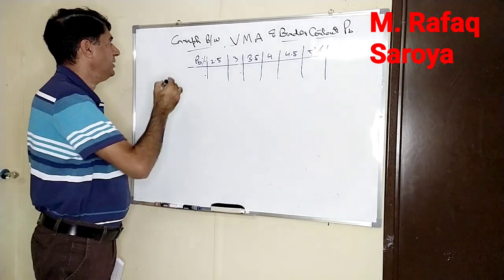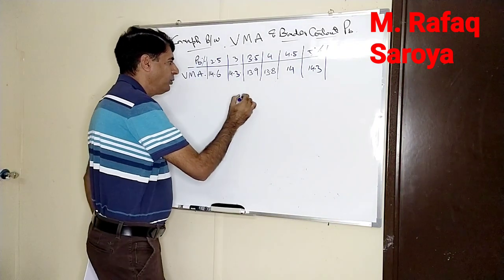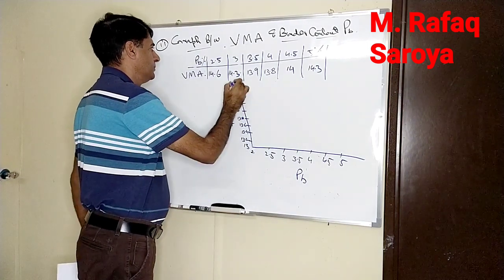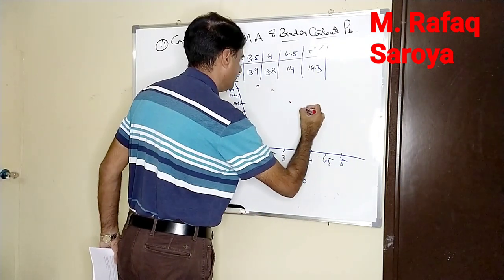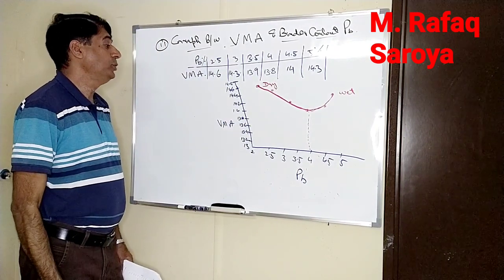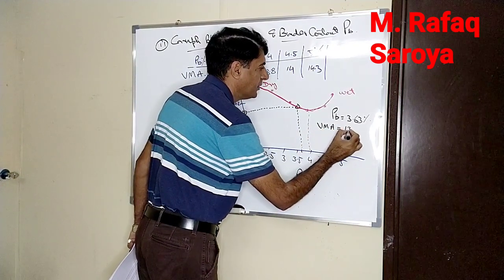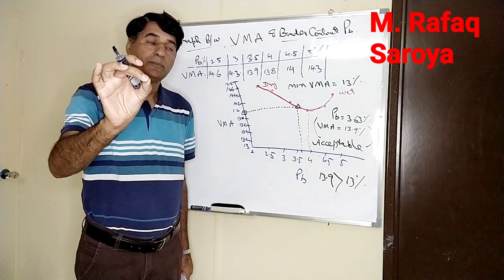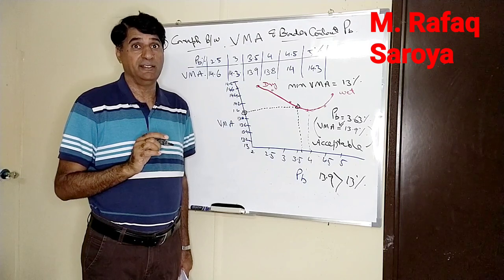Lecture 3 The Graph between VMA and Binder Content for Marshall Specimens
In this video the graph is drawn between VMA and Pb then value of VMA is taken from graph with the reference to selected binder content Pb = 3.63% At last it is checked that the taken value of VMA should comply with the technical of mix design it is very important property of design and other condition to be checked is that this value should be in the dry side of this graph on the LHS of the minimum value as seen in graph